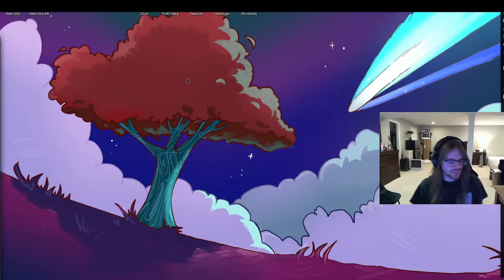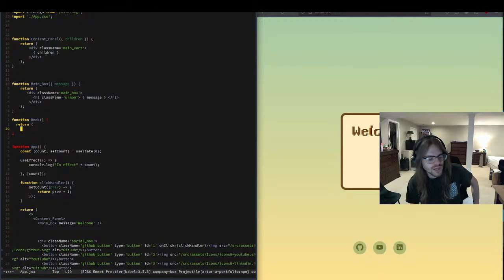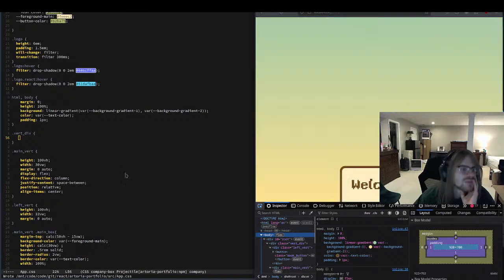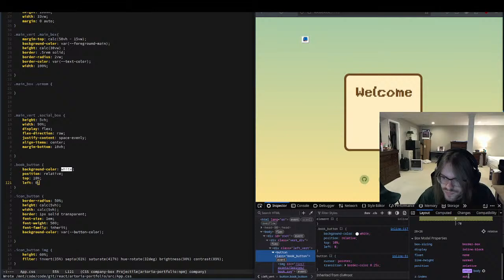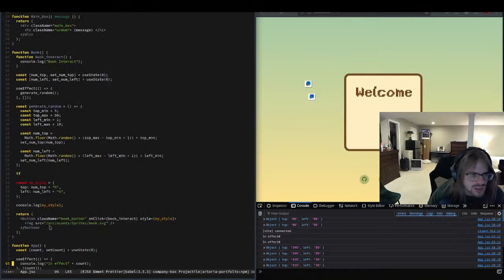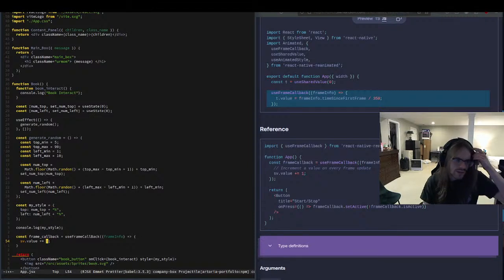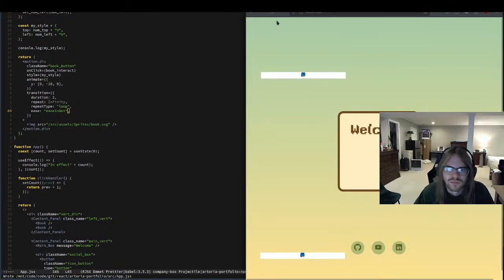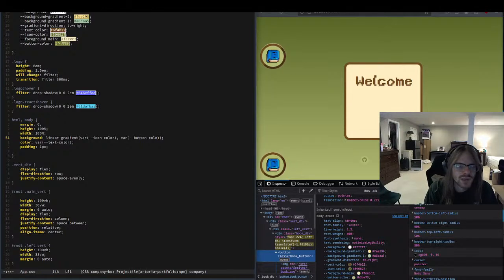Portfolio Day 2: Stardew Valley Theme and Achivement System